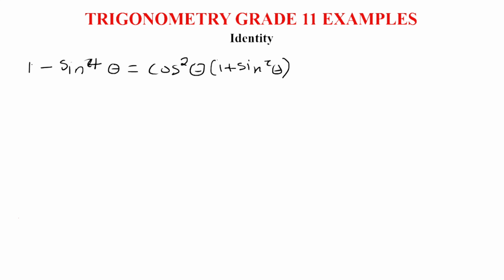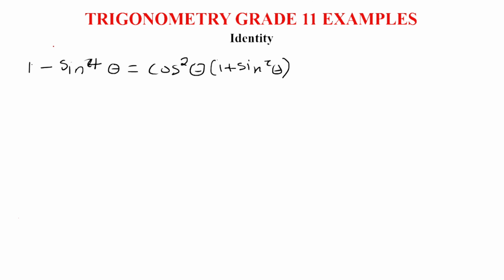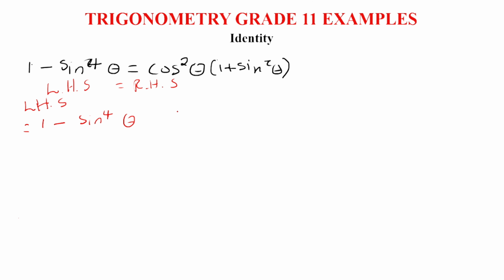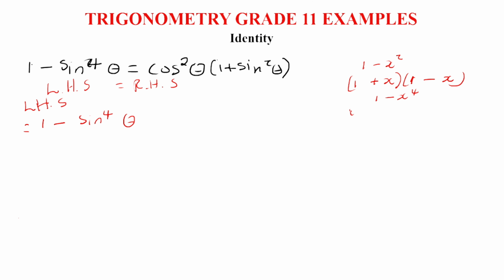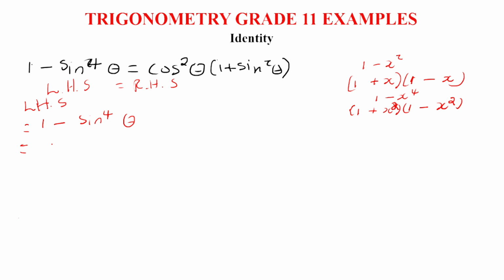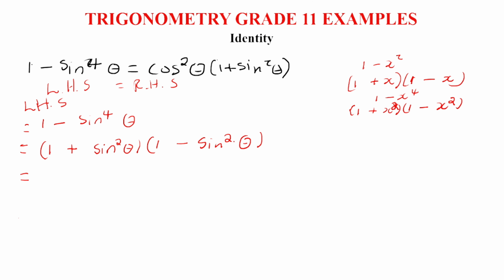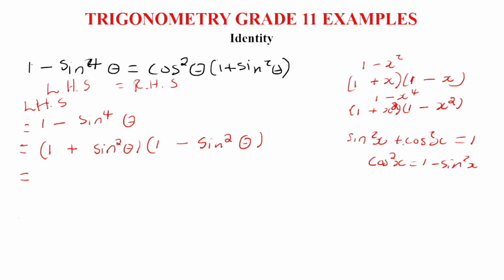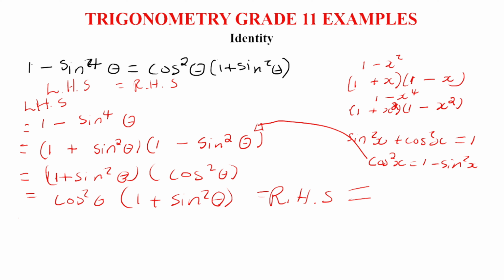TRIGONOMETRY IDENTITIES.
GRADE 11 TRIGONOMETRY IDENTITIES  practice example.